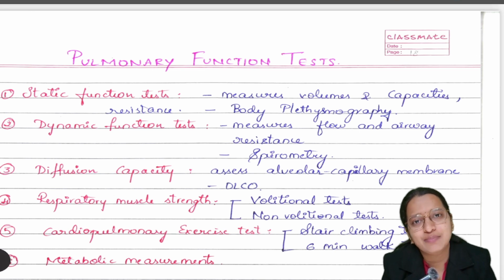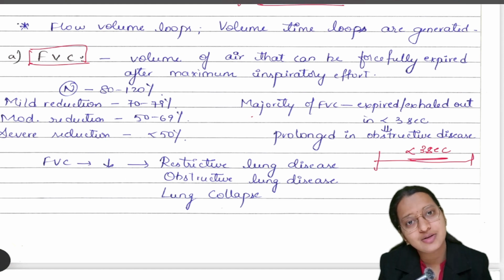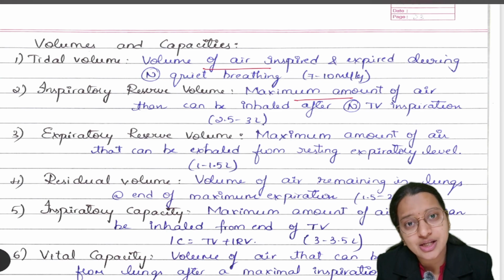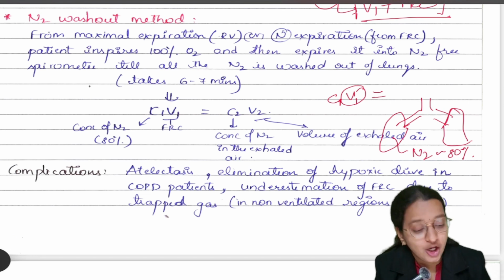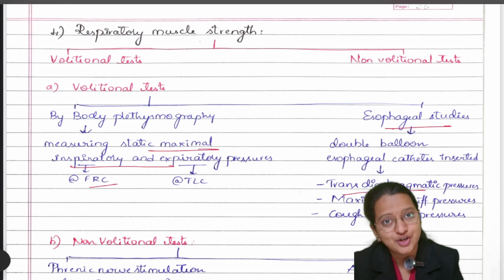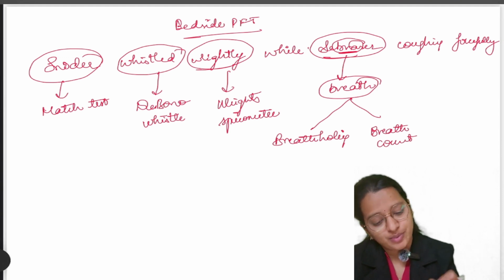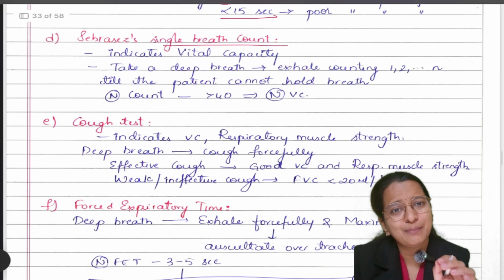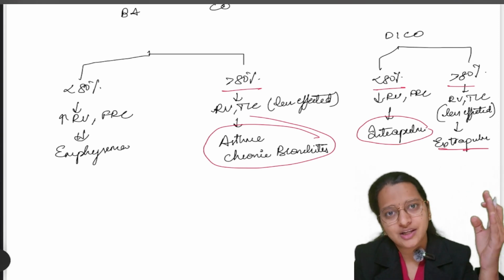Pulmonary function tests